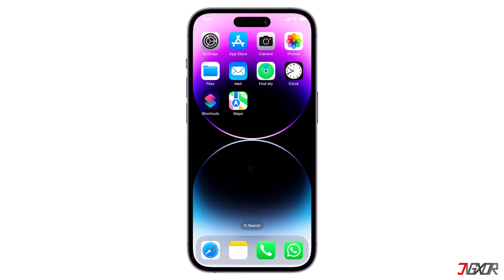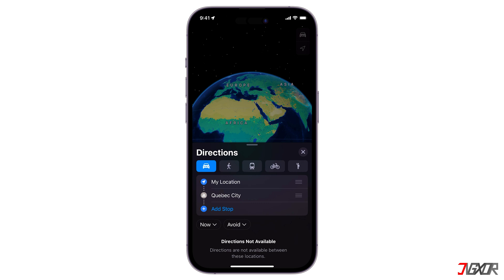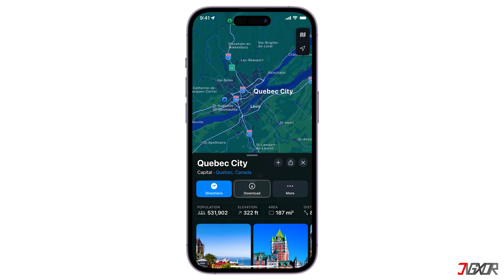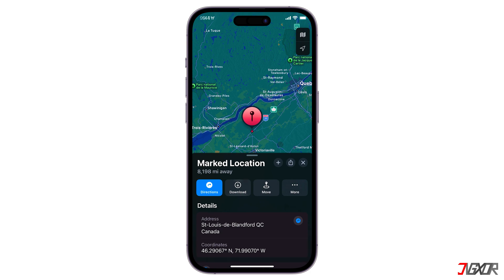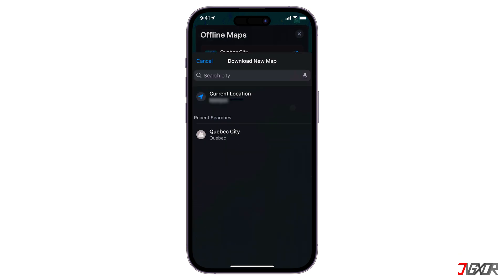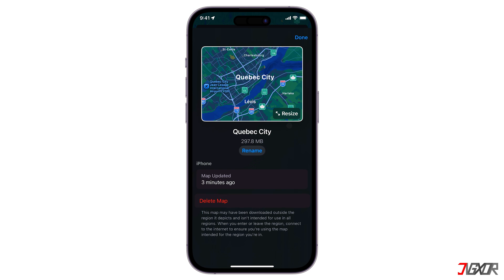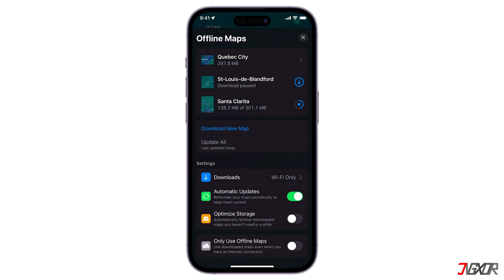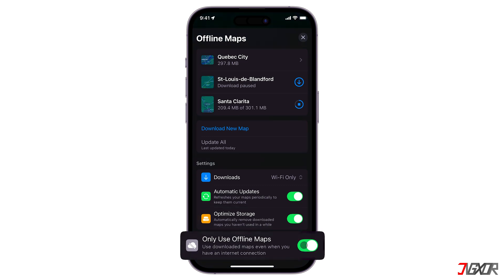How To Download Maps To Use Offline On iPhone! [2025]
Apple Maps lets you download maps for offline use, which is great for traveling to places with poor or no internet connection. This way, you can still navigate, find places, and get directions, even when you're offline. In this video, I'll guide you through the process of downloading and using offline maps. Yours Jigxor

Timestamps:
00:00 | Apple Maps
01:06 | Use Pin in Maps
01:33 | Use the offline maps settings
02:11 | Edit Downloaded Maps
02:34 | Adjust Offline Maps

Video: 1165